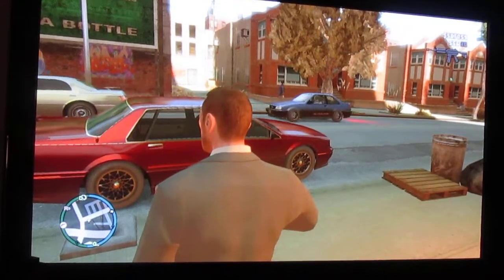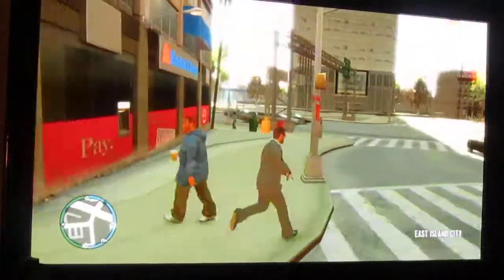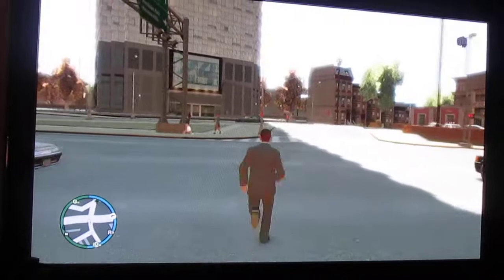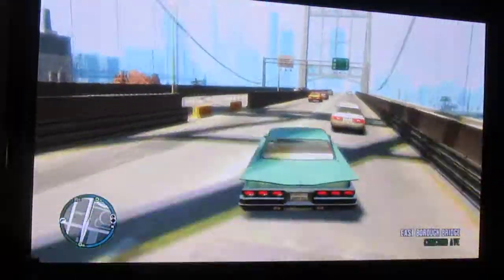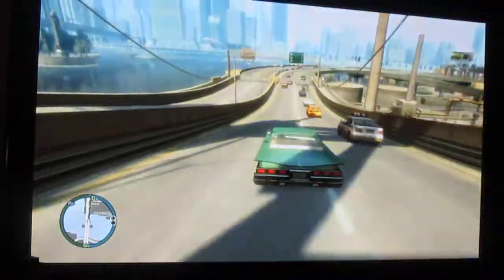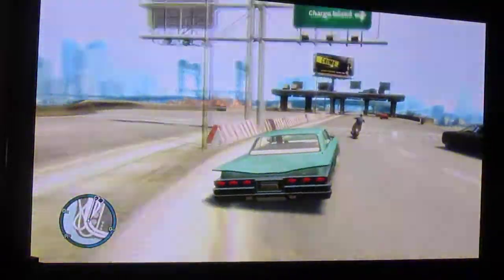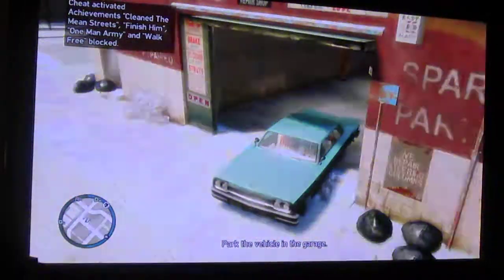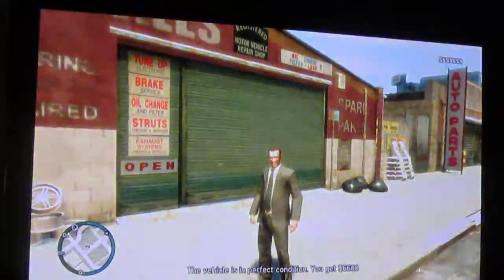GTA 4 - Stevie's Car Thefts - Voodoo